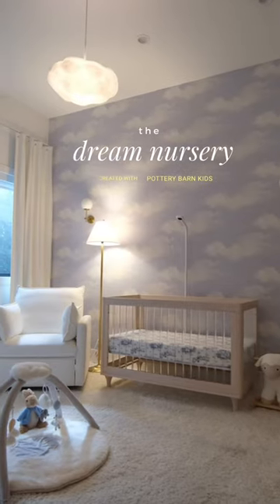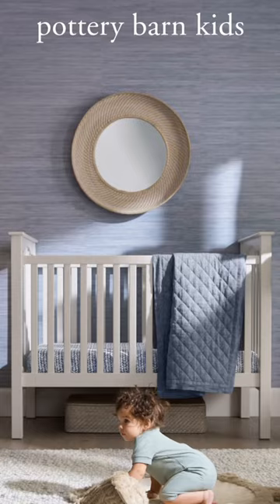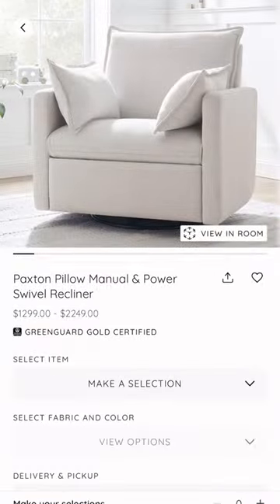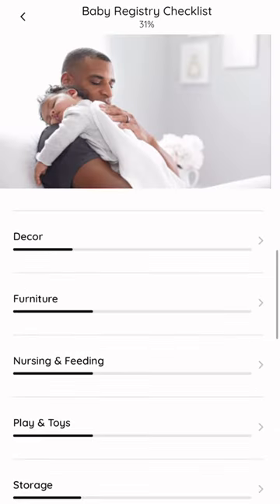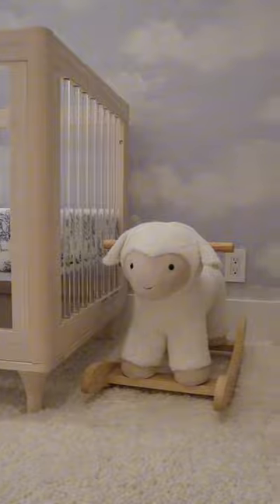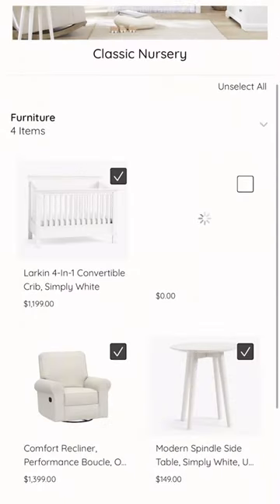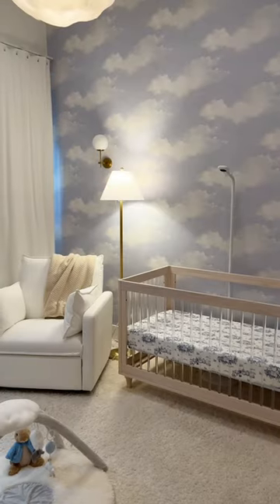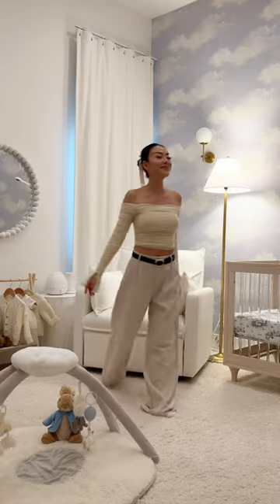Must-have Baby Essentials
Ellen's dream nursery with her favorite registry essentials☁️